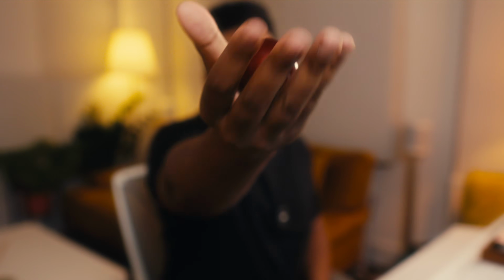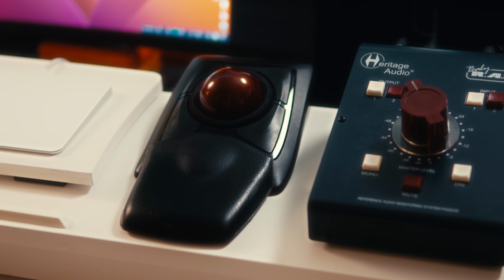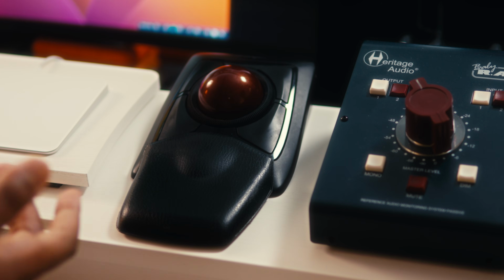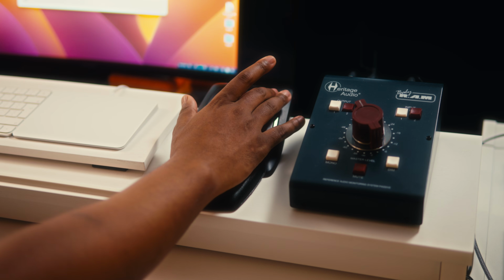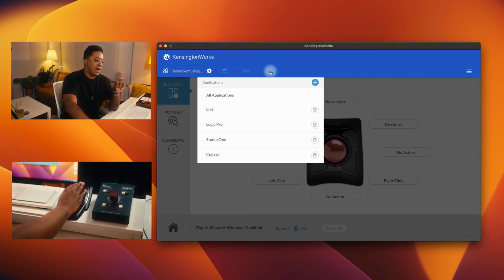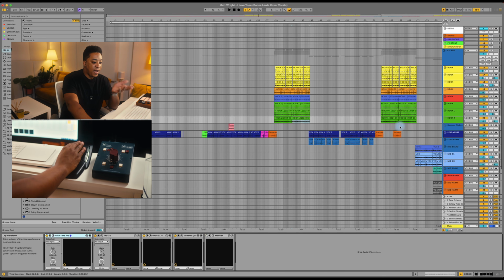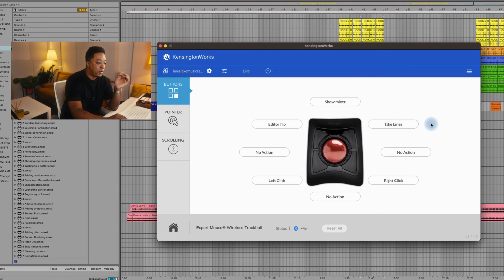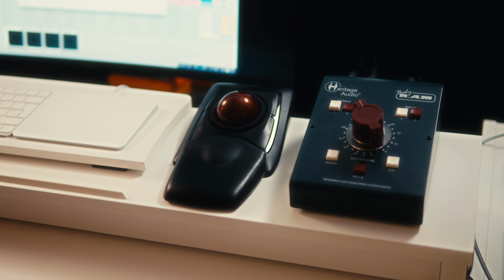Why Every Studio needs a TRACKBALL MOUSE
Discover the benefits of using a trackball mouse in your music studio! Improve your DAW workflow with precise control and ergonomic comfort. Learn how a trackball mouse can enhance your music production setup.

CHAPTERS
00:00 -  The TrackBall Journey
01:20 - The Super Power
03:20 -  How to activate the Super Power